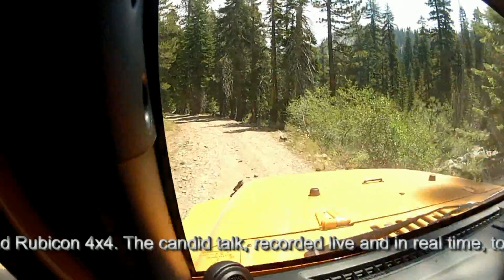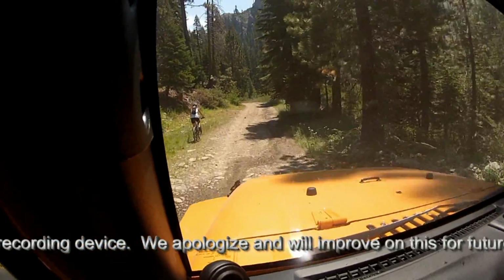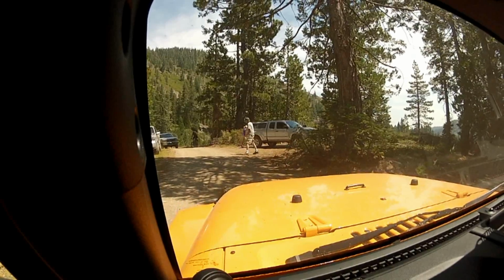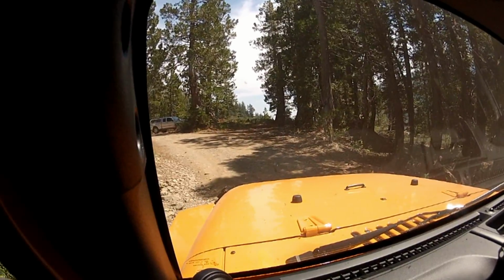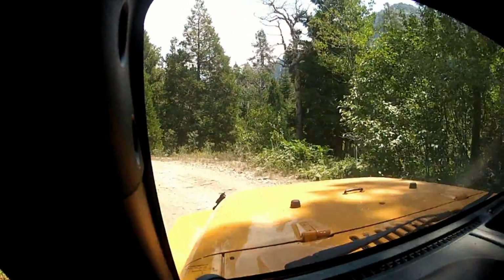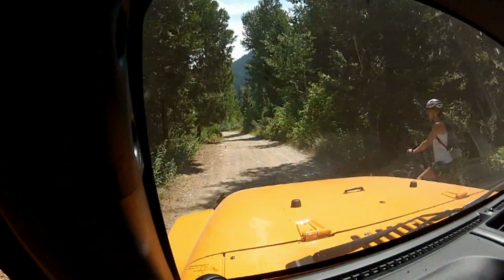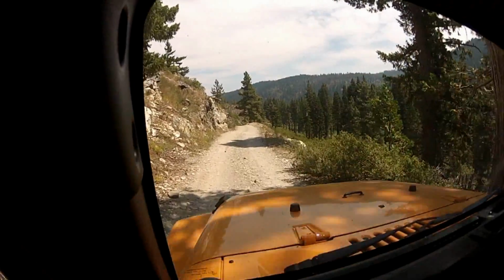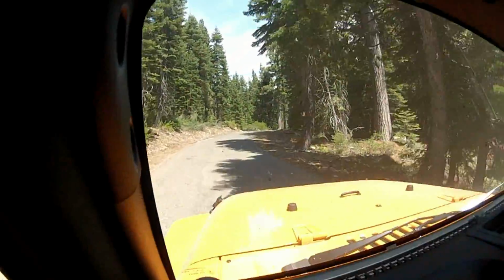4WD Mechanix Magazine: Driving Tips for the Jeep Wrangler Unlimited Rubicon, Part 2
The new 2012 Jeep JK Wrangler Unlimited Rubicon 4x4 test continues, as the magazine helps with the Camp Wamp transport detail...Hear Moses Ludel's comments on the JK Wrangler and his tips on best driving practices in the back country. This is 'Part 2' of a candid, driver's seat commentary—in real time!